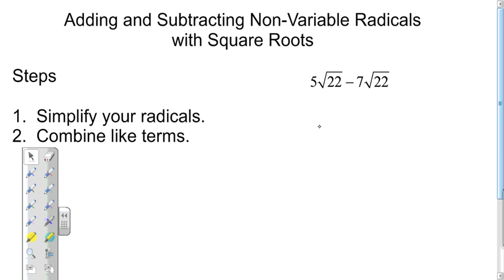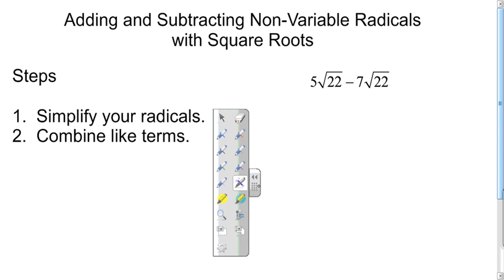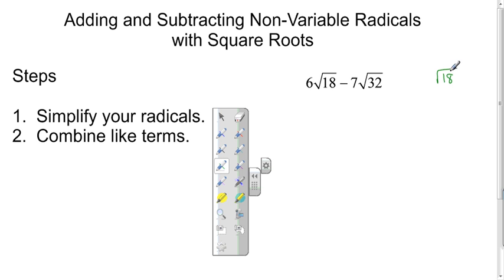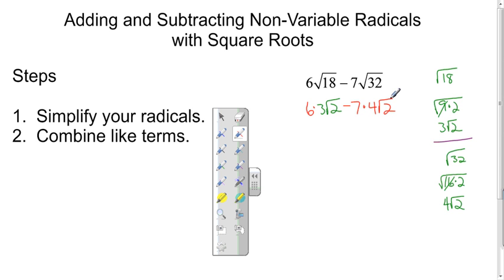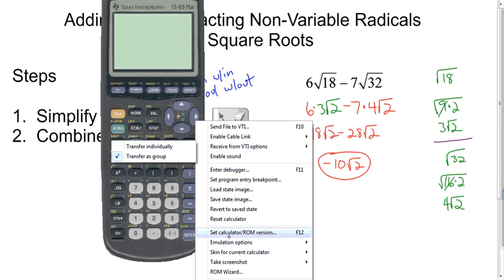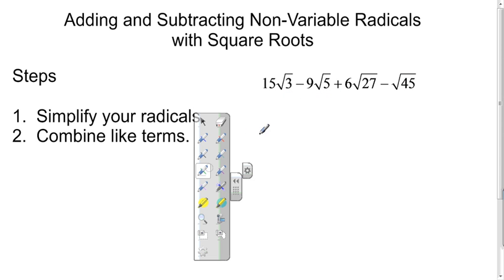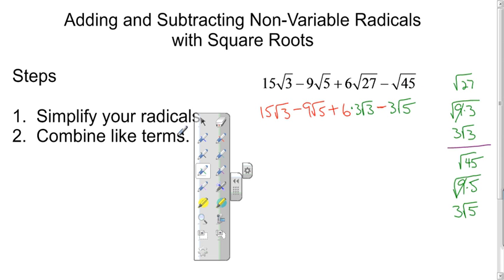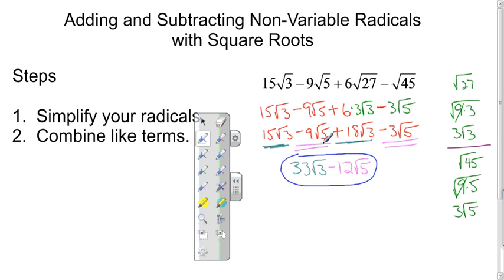Adding and Subtracting Non-Variable Radicals with Square Roots